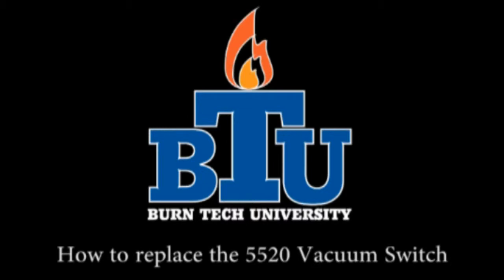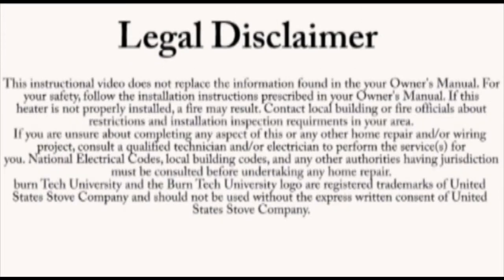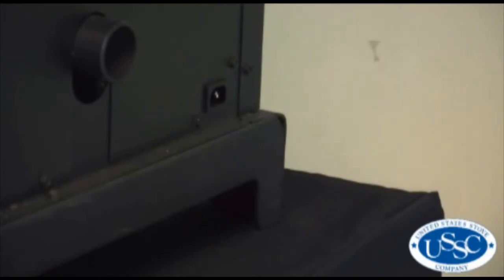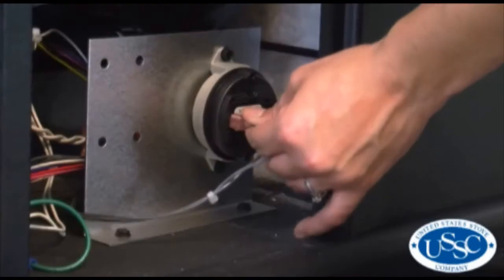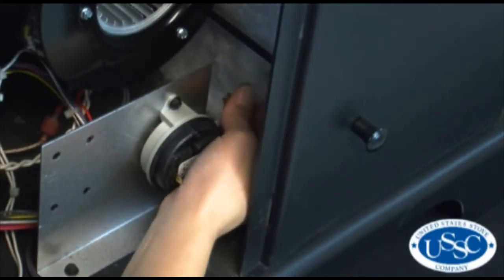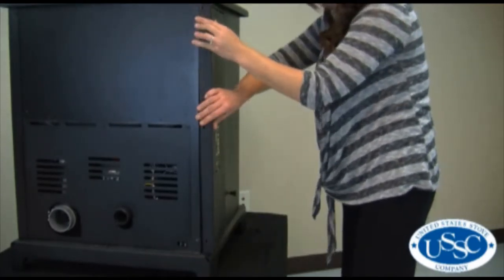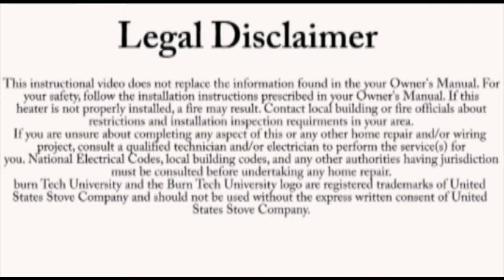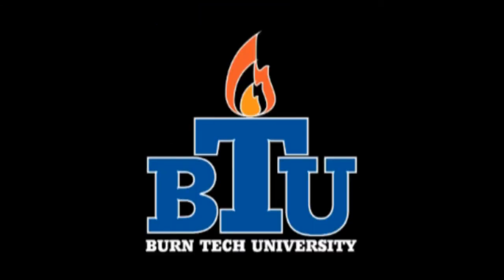5520 Vacuum Switch (80549)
How to replace the 80549 vacuum switch in the 5520.